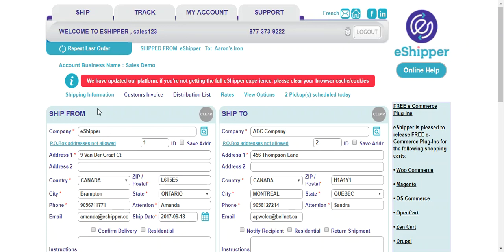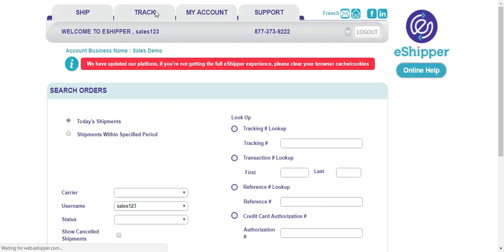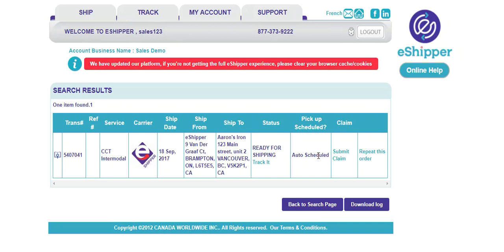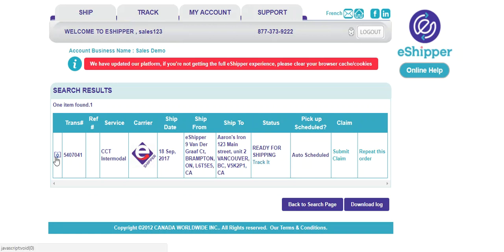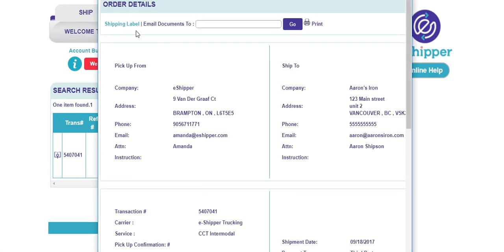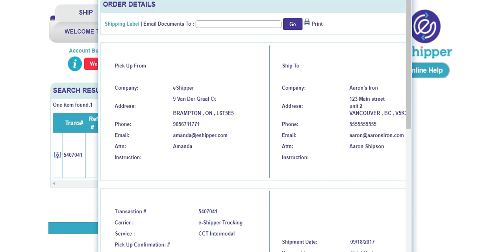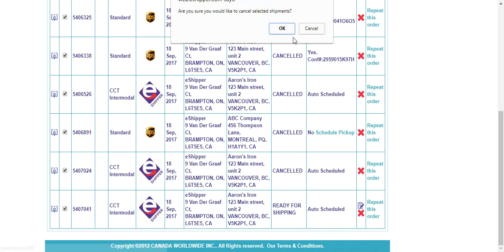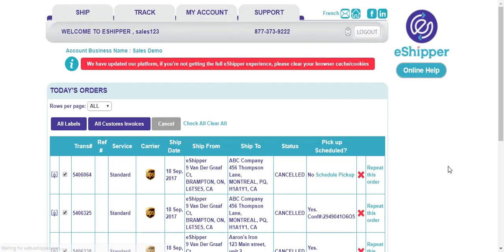How To: Track, Edit, Cancel, and Label Re Generation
Track, Edit, Cancel, and Label Re Generation on eShipper